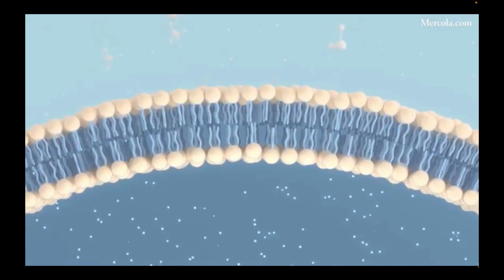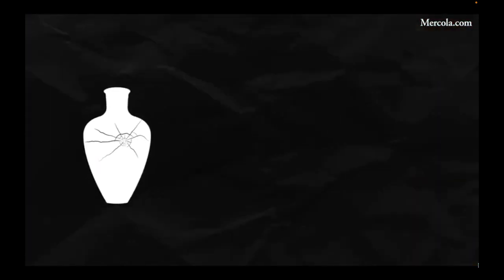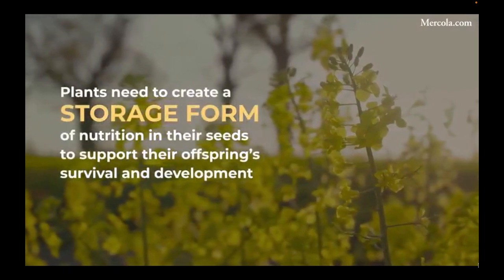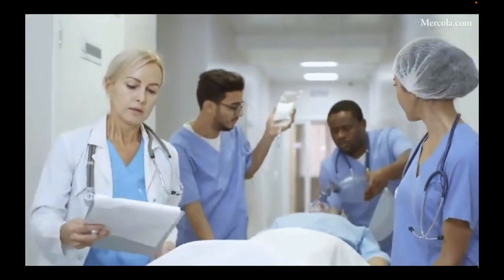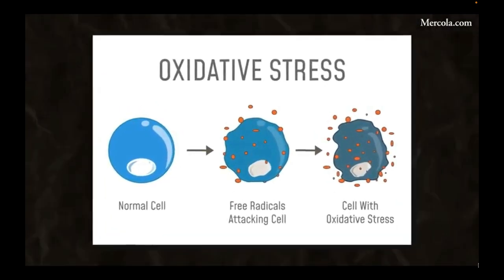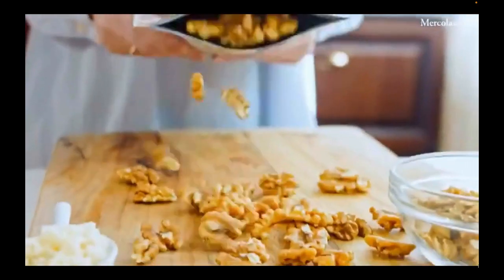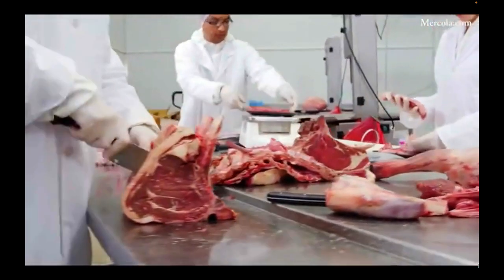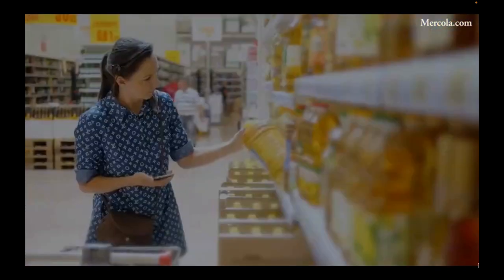Why you should avoid ALL seed oils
In this fabulous video made by Dr Mercola, he explains the harm done by seed oils, why they cause such harm, and how to avoid them. This could be the single most effective health strategy that you can employ. Seed oils are worse than sugar!

To find out more about how to discern truth and take control of your life